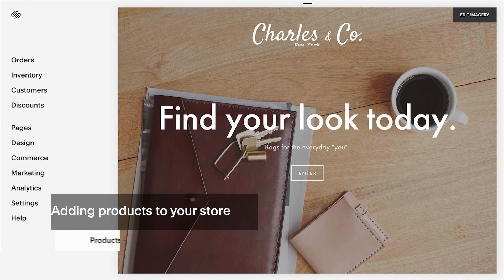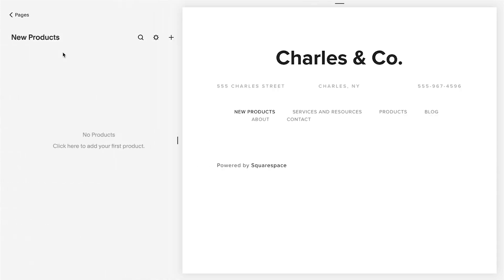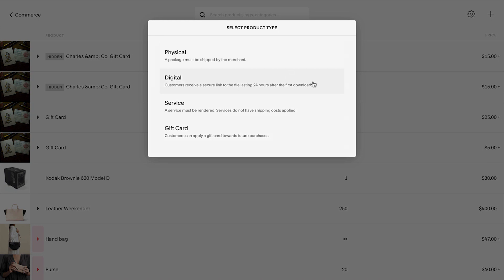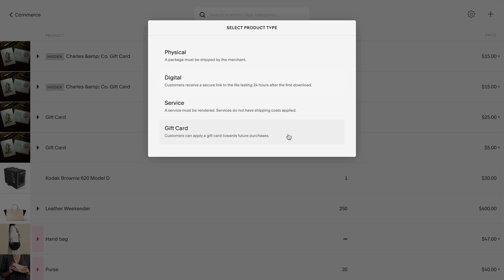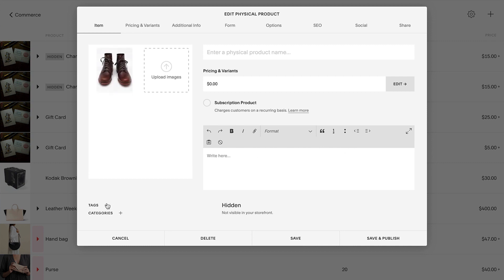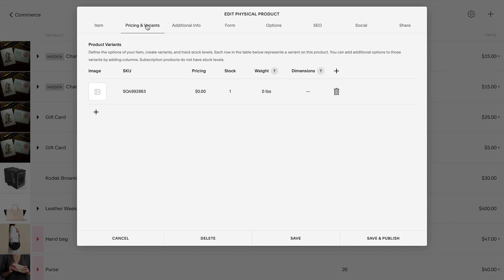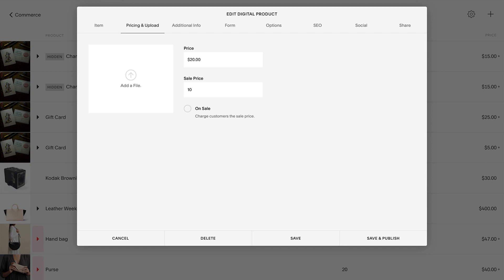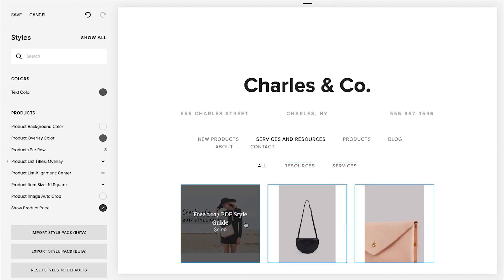Adding Products to Your Store | Squarespace 7.0 Tutorial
This video is applicable to Squarespace 7.0 only. Got something to sell?  Use Squarespace's eCommerce features to get your goods online.  In this video, you'll learn how to add products to your store so you can turn making something into making money.